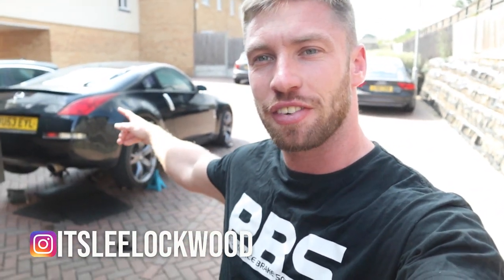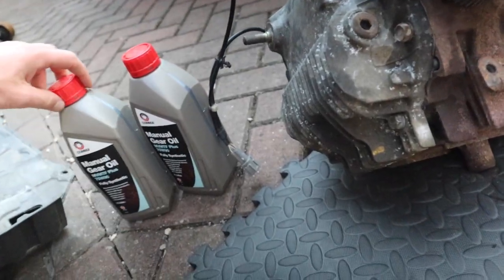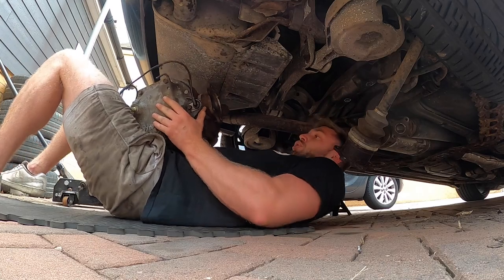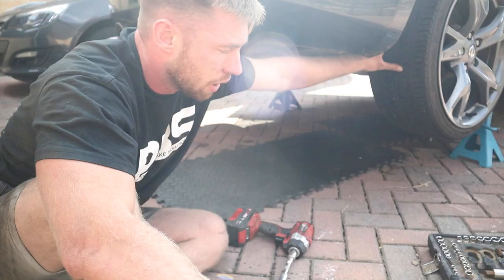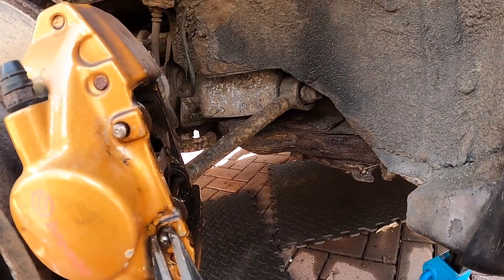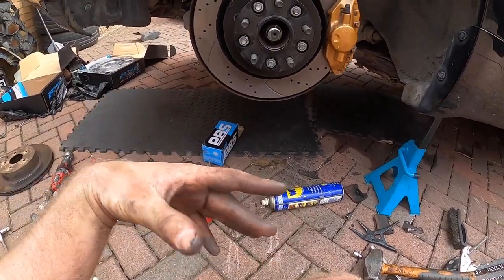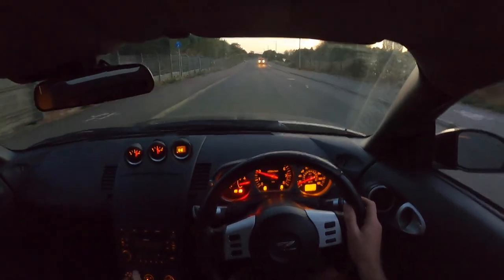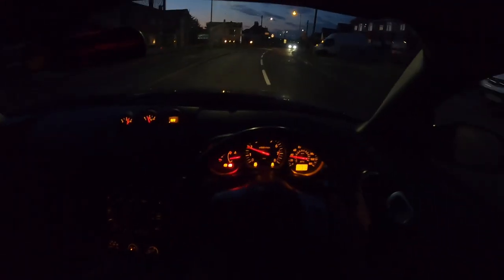this DEFINITELY wasn't easy... Cheap 350z Drift Build.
So in the last video we removed the old terrible 350z LSD which definitely isn't an LSD anymore and took it to get welded.. we had to leave the diff for a couple days for the sealant to try, so today we are filling up the welded 350z diff and installing it back in the car! The brakes are the next worse thing in the car so we are also installing full race disc and pads all the way around (Thanks to PBS Brakes again for supplying the pads)

So the car drives SO much better now we installed the welded diff and got some track pads and discs all the way around, it basically feels like a new car! I cannot wait to get this on a drift day!